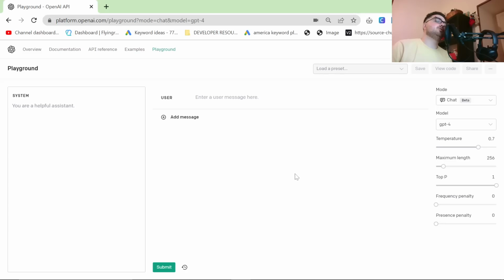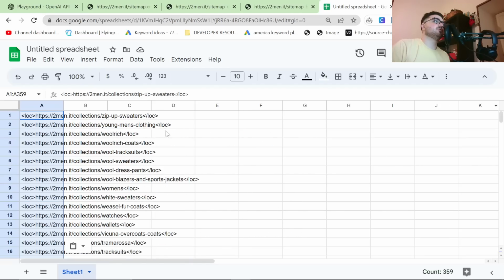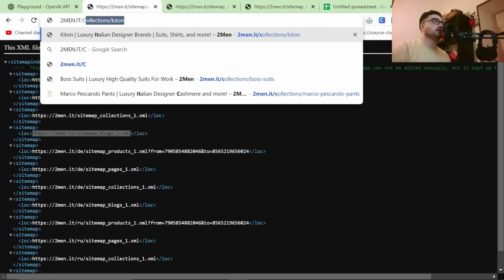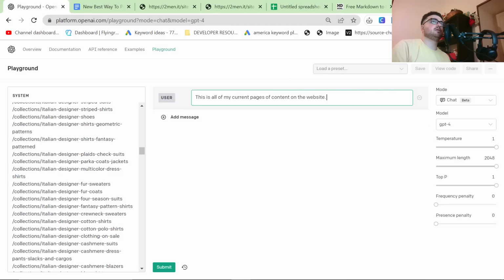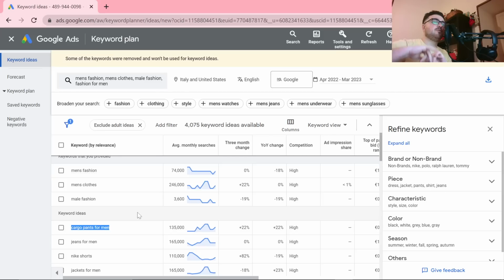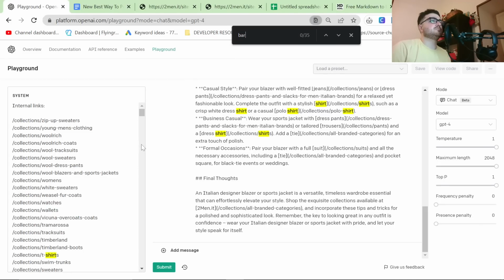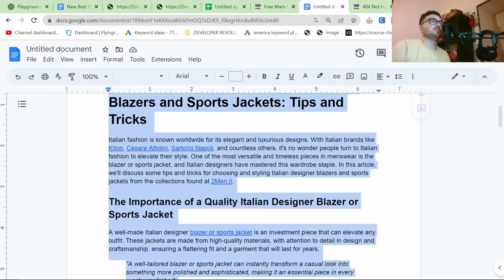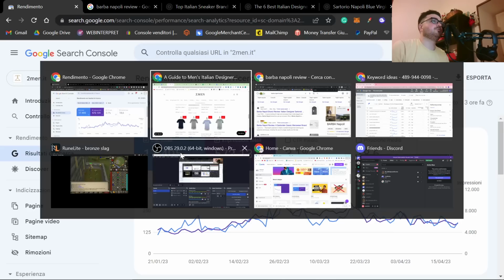Do THIS to Get Your ChatGPT Articles to Rank #1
ChatGPT SEO made EASY with this best practices video.

After some more time, Prompt Engineering for 2Men and IsuiT (The two companies I work for) I now have a new prompt which I think is even better.

This prompt is reliant on you having all of your collections already created, your categories, and any other important/money pages that you want to include in your blogs.

The reason for this is that this method is absolutely centered around you and your business, so if you are starting with a new website, this video is probably not for you.

Firstly, let’s collect all of our links. This used to be a problem with my old method because your domain took up too many tokens both when reading and writing. This means that the prompt was too long, and the output was too long, meaning the quality was harmed.

Fortunately, I have come up with a solution for this. At least until data can be easily stored by non-technical people inside ChatGPT. For now, we can use relative links

Relative links are based on your website. For example, if you put a link and just write / in the hyperlink section, it will automatically internally link to your homepage.

Another example is instead of writing you can simply write /collections/kiton - these two things do exactly the same thing but one uses half as many tokens as the other

This is such a huge change in how I can write content, but it is actually super effective in two different ways. Number one it makes writing content easier and can allow us to write longer form, SEO-rich content. The second is that the content is more relevant to my niche or to my website, because it is no longer limited or confused by the internal links supplied.

To get your links, simply go to your sitemap and copy and paste them into a spreadsheet. Once you’ve done that, simply remove any of the pointless parts of the URL, for example your domain, and also the loc that is written around your URLs

Now we have a huge list of URLs and internal links, we can start to write content. There are a few ways to do this. Firstly you can simply ask ChatGPT to give you some content ideas based on the information you have already supplied it:

“This is all of my current pages of content on the website. Collections and Blog posts. Using this information I want you to write me an article. You should write in Markdown formatting, with a clickable title/meta title at the start, internal links which should be naturally included in the article, UL/OL, block quotes, and any other HTML/Markdown formatting you can think to include. Use as many collections as possible. My Website is 2Men.it, we are a multibrand store selling these brands. The article topic is "The Best Patterned dress shirts in 2023". Use each internal link a maximum of one time.”

Make sure you give ChatGPT all of the information you need, especially about your business and how you want them to talk about your business. DO not make the mistake of assuming ChatGPT will talk about your business in the right way

Another way to do it is to find a keyword, using Google Ads Keyword Planner for SEO Keyword Research, and then write an article around that. ChatGPT will automatically write about the correct brands because it can read the URL slug.

Chapters:

0:00 - Introduction
0:20 - Using Playground vs Chat GPT
1:02 - Importance of having existing content
3:00 - Preparing the internal links
5:56 - Updating the prompt
7:43 - Saving tokens with relative links
9:57 - Generating blog post ideas
11:37 - Writing the article & checking internal links
13:54 - Turning markdown into HTML and adding to the website
16:30 - Live test - checking ranking of recently created articles